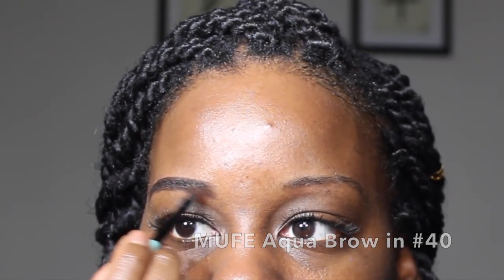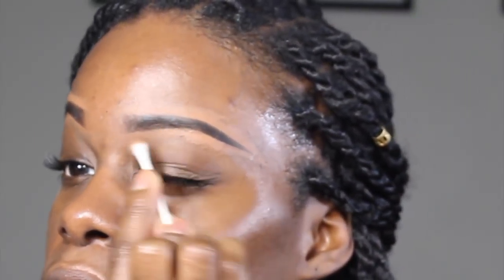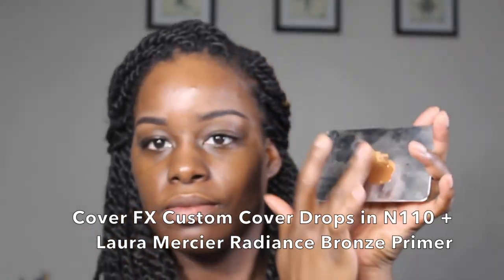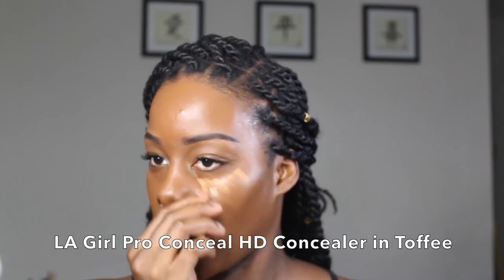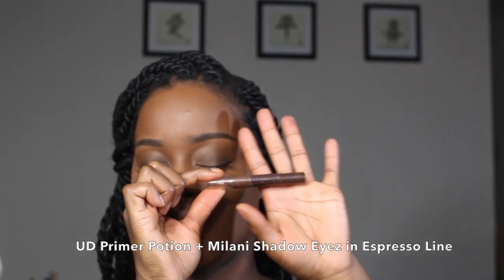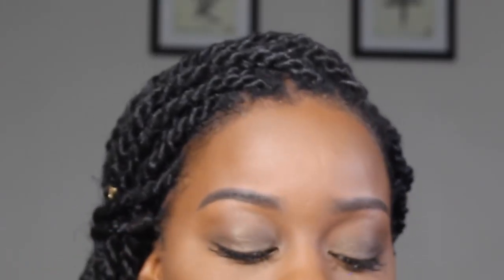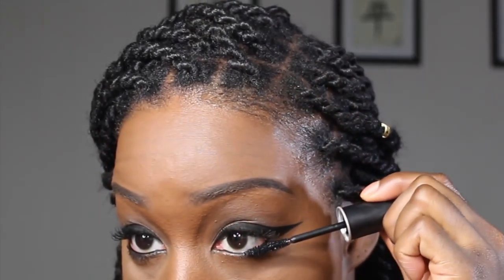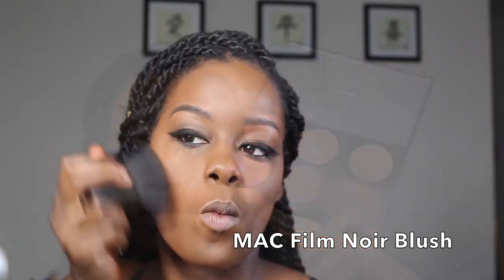Sizzling Summer Makeup Tutorial | Glowy Skin & Bold Lips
My go to Summer makeup look is all about looking like I’m beat to the gawds while still letting my skin shine through. Lightweight foundation and products to make the skin glow are a must. While bold lips makes this look sizzling hot!

Products Used

Face

LA Girl Pro Conceal HD Concealer in Toffee

Ben Nye Banana Powder

Ben Nye Neutral

Cheeks

MAC Golden Lariat Mineralize Skinfinish (limited edition)

Eyes

Milani Shadow Eyez in Espresso Line (discontinued)

Inglot AMC Eyeliner Gel in #77 Black

Ardell Duralash Flare Medium Individual Lashes

Lashtite Glue

Anastasia Contour Cream Kit in Deep (discontinued)

Lips